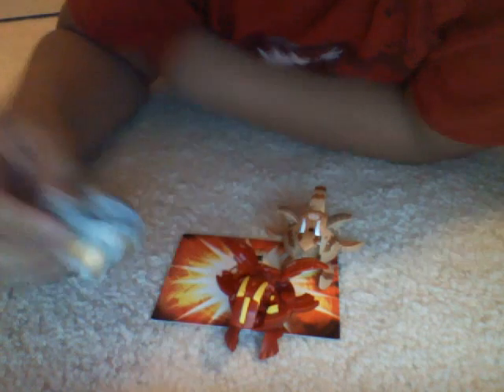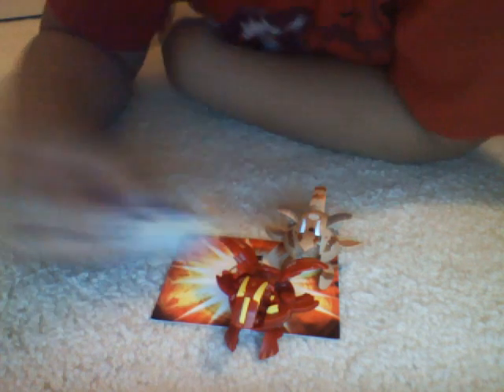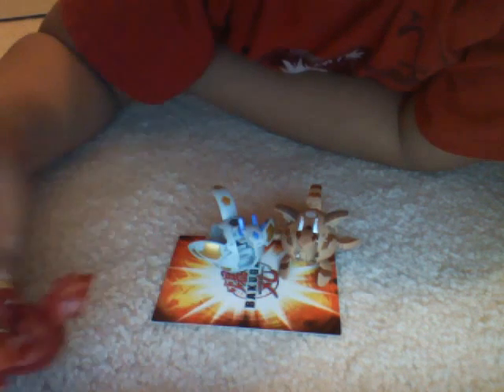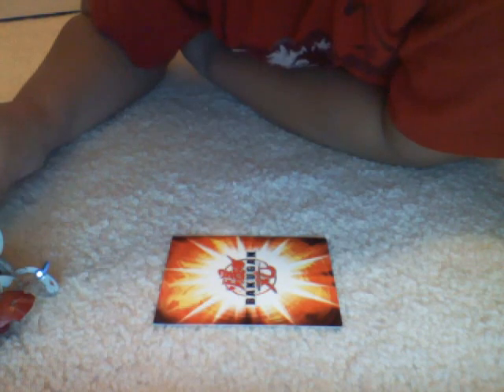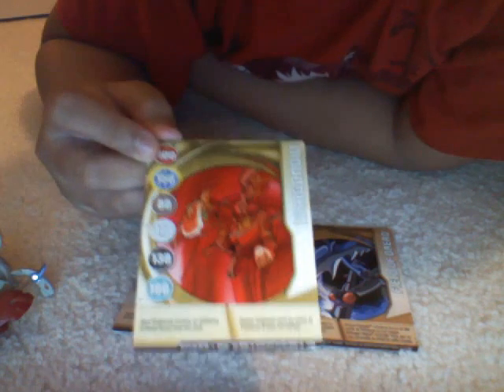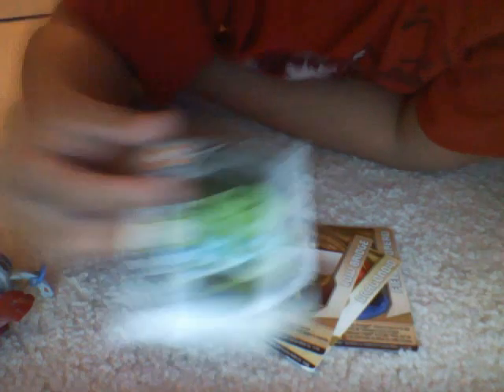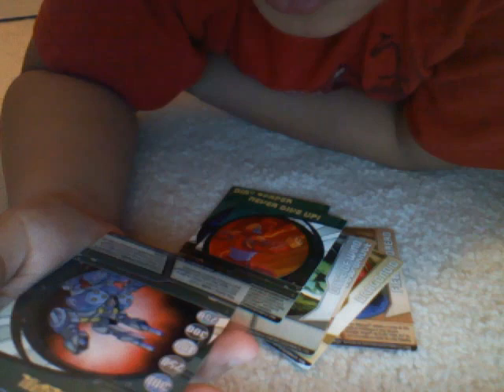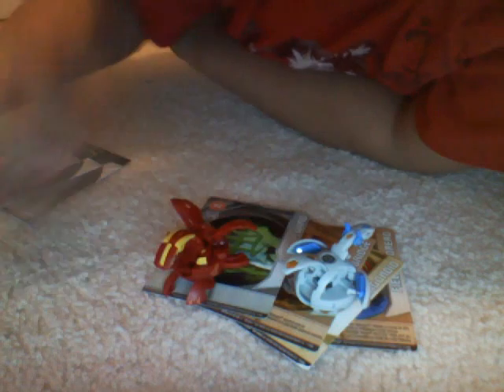New Vestroia Series bakugan